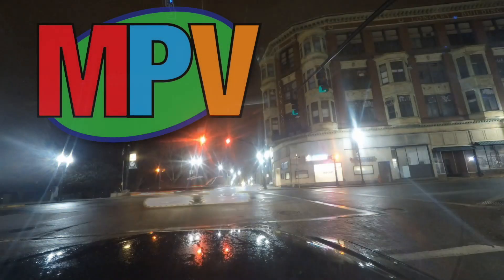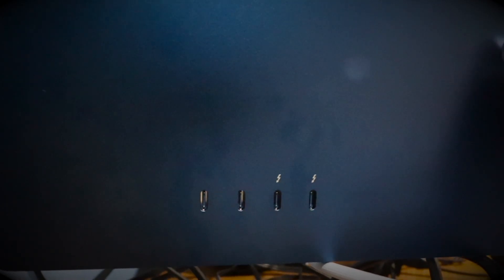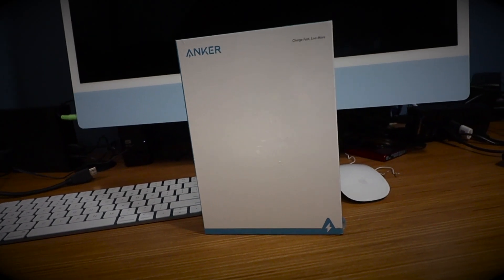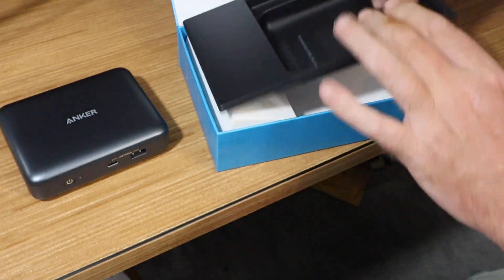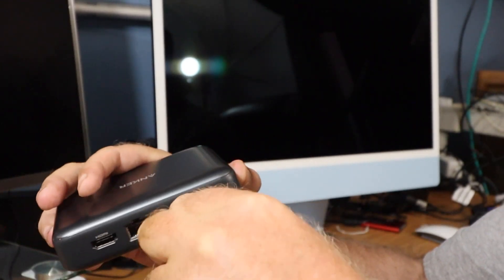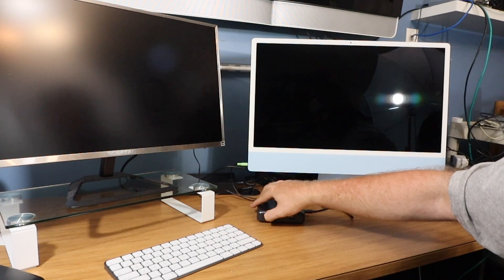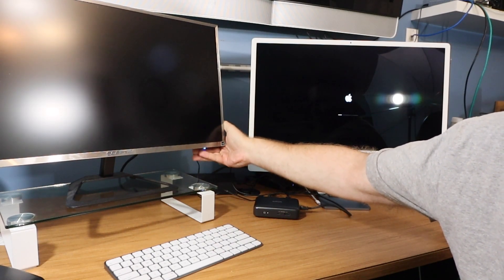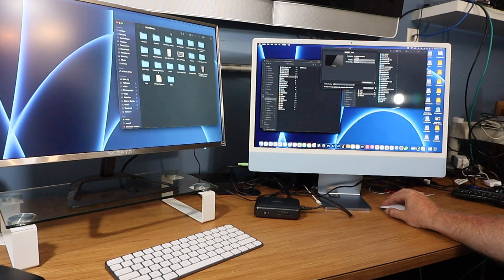Unboxing - Anker Hub for 24", 2021 M1 iMac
A necessity for the new M1 iMacs is a hub of some type.  I will show you the unboxing and setup of the Anker 7 in 1 Thunderbolt 3 hub on my new 24" M1 iMac.  Is it worth it? Does it work?  Watch the video to see.